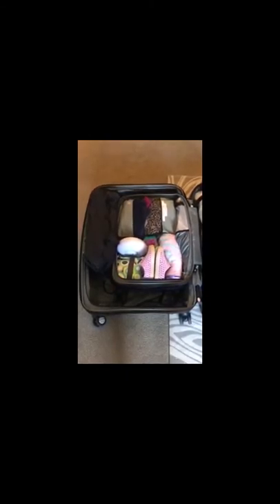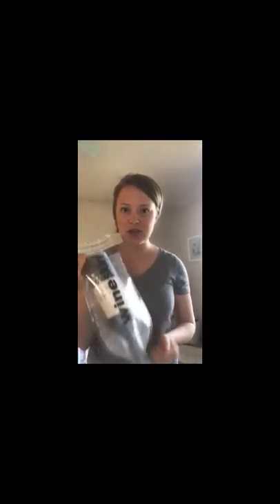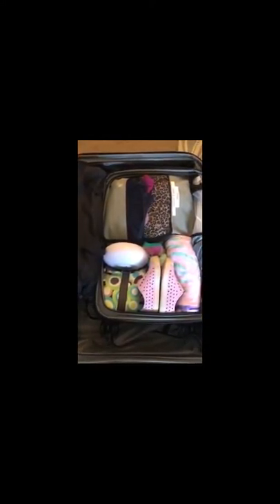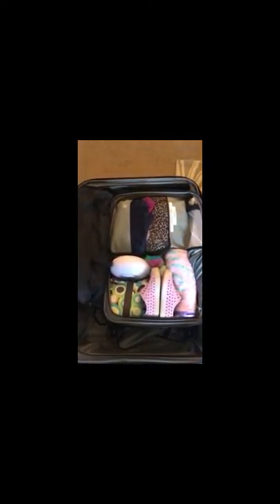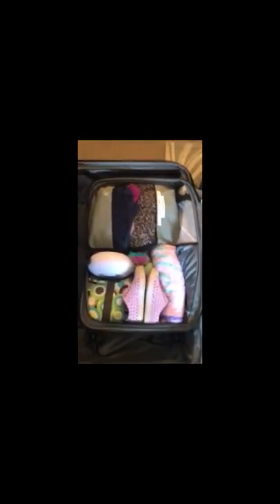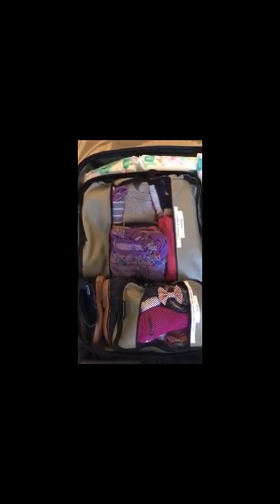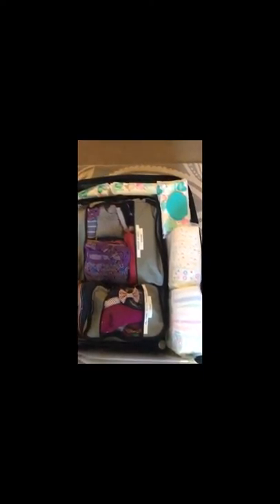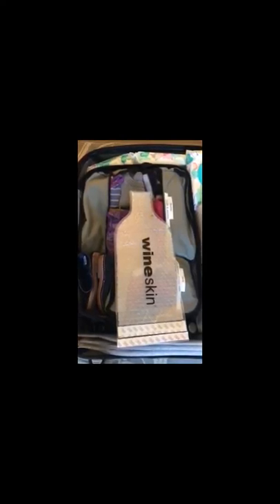Grape Juice Mom - Packing for Kids and Wine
What's the best way to pack wine for air travel? In this video I share how I pack wine in my checked baggage on my return flight as well as get all my kids necessary items organized before the trip. Instagram: @thegrapejuicemom, Twitter: @grape_juice_mom